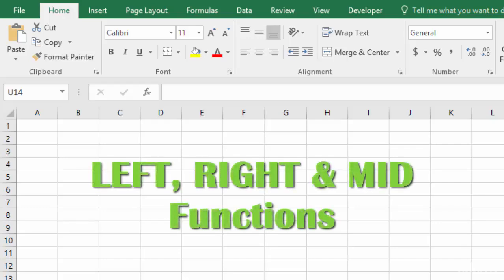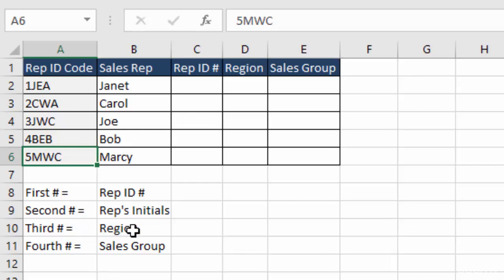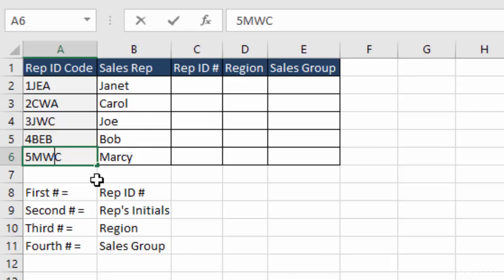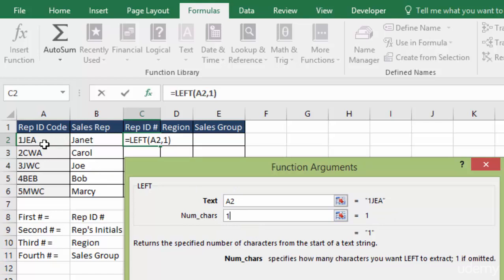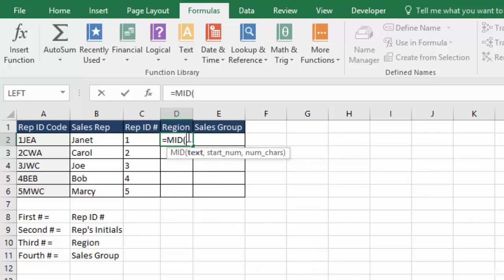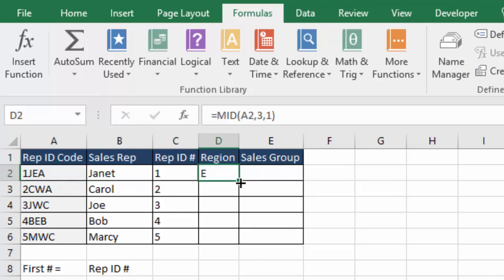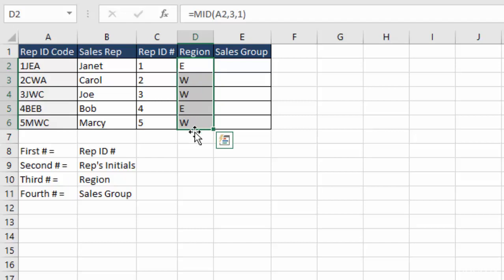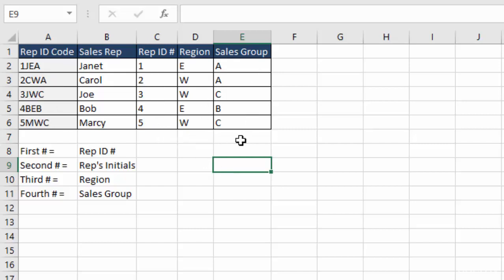Excel LEFT, RIGHT and MID Functions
Transform your enterprise with Microsoft 365
Connect and empower every employee, from the office to the First line worker, with a Microsoft 365 solution that enhances productivity and drives innovation.Best for businesses that need Office apps across devices plus professional email, cloud file storage, and online meetings and chat with Microsoft Teams. Plus, get advanced cyber threat protection and device management.
Install Office desktop apps
(Word, Excel, PowerPoint, OneNote, Access) on up to 5 PCs/Macs + 5 tablets + 5 smartphones per user with Microsoft 365 Apps for enterprise